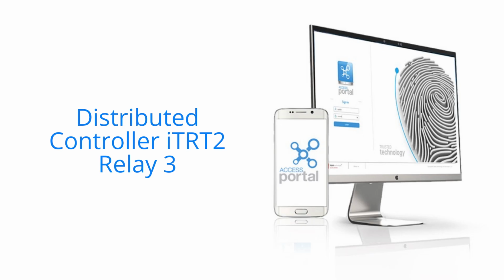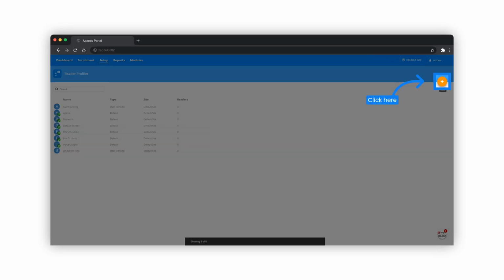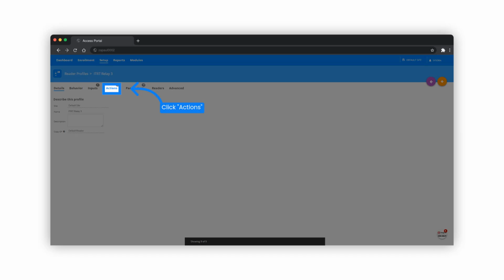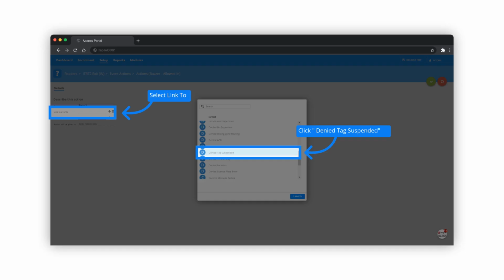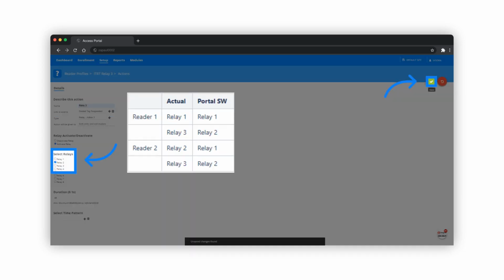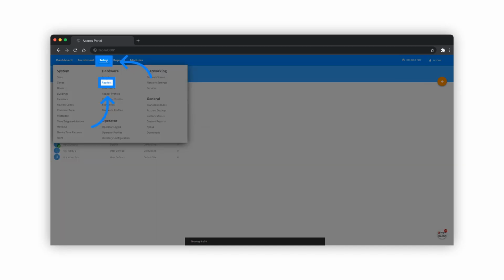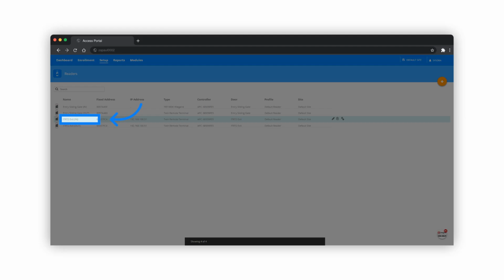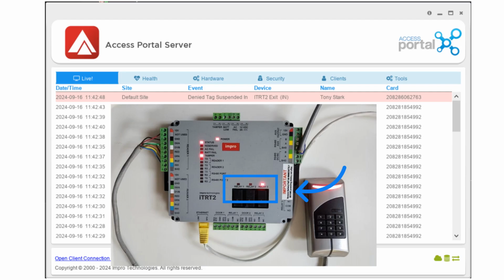Distributed Controller (iTRT2) Relay 3 Configuration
This step by step guide will take you through configuring and using the 3rd Relay on Impro's Distributed Controller, the iTRT2 with Access Portal v5.  The example here makes use of a special event to trigger the buzzer connected on the 3rd Relay.